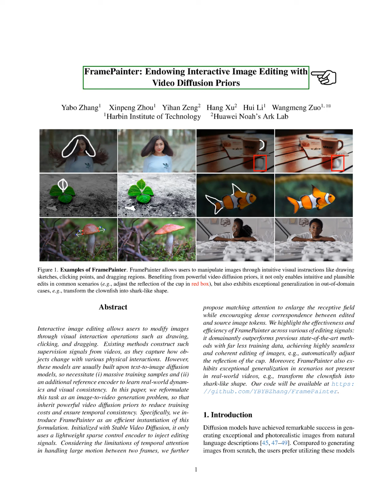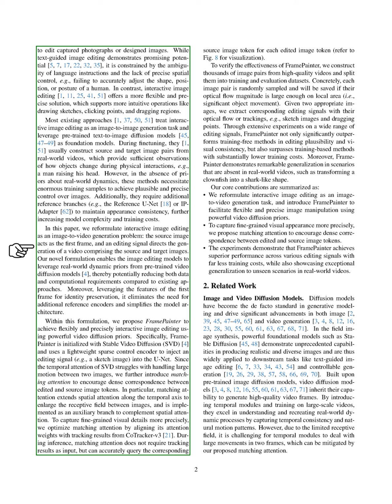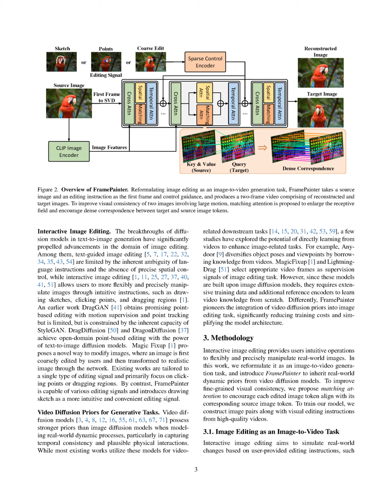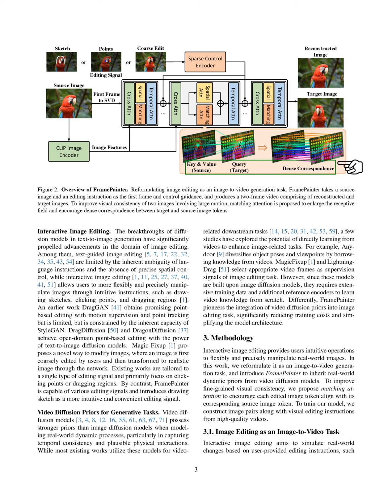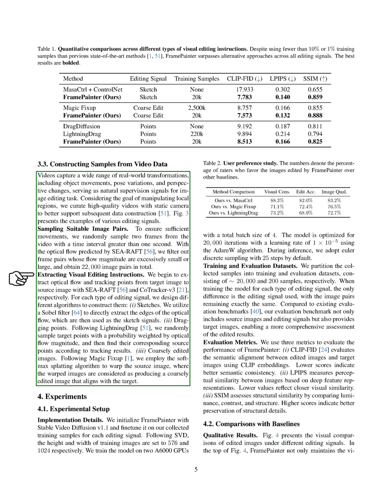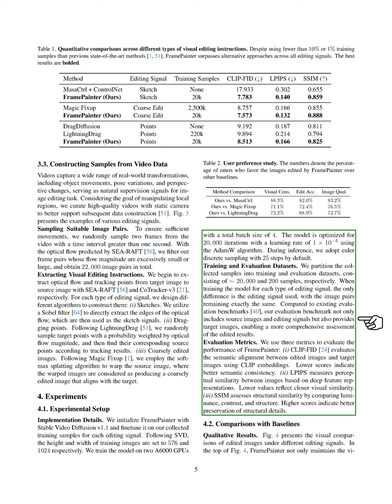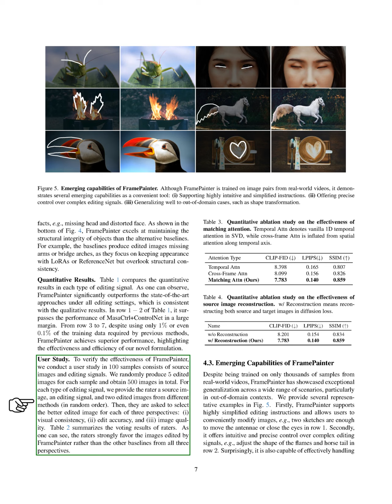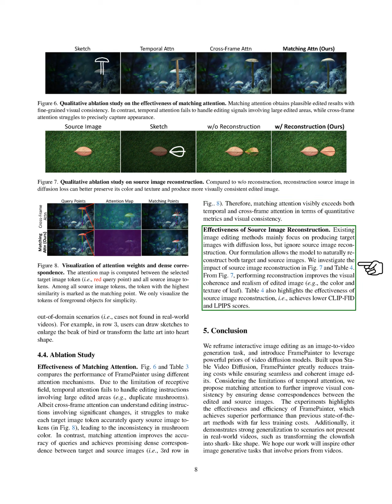FramePainter: Endowing Interactive Image Editing with Video Diffusion Priors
FramePainter reformulates interactive image editing as an image-to-video generation problem, enhancing efficiency and consistency while outperforming existing methods with less training data and improved generalization.